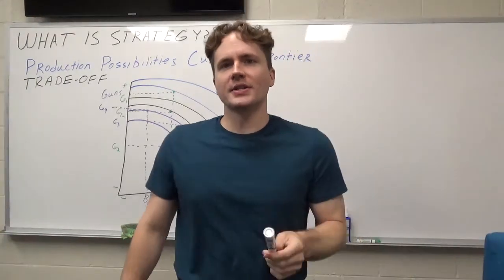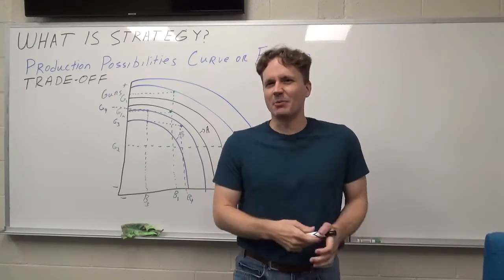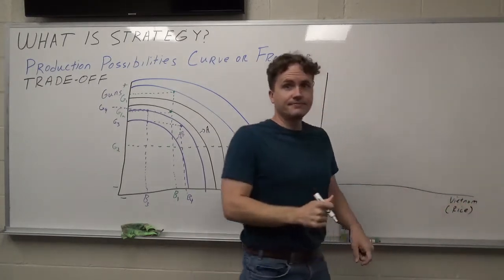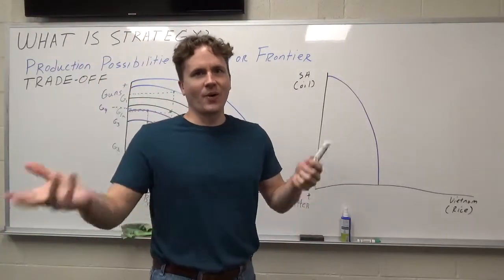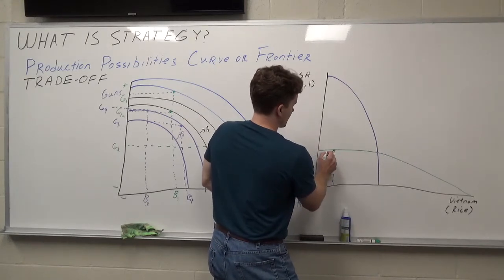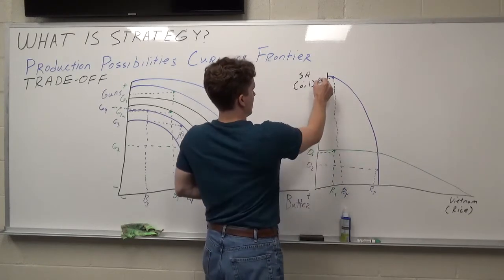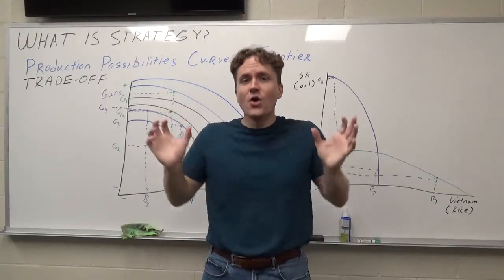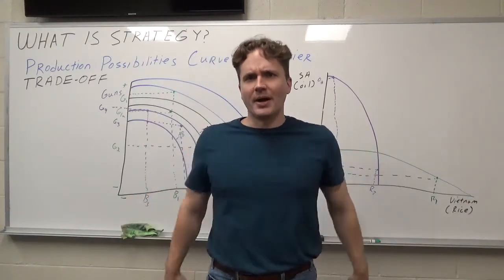Strategy is About Being Different: A Visual Illustration Using the Production Possibilities Frontier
In this video I use the classic production possibilities frontier or curve to illustrate differentiation advantage in strategy - or how strategy is about being different.